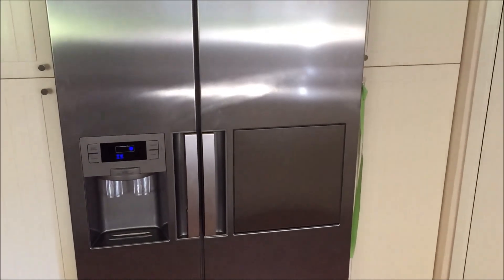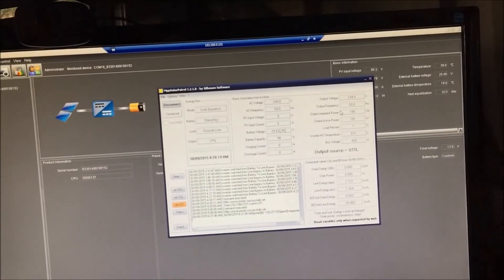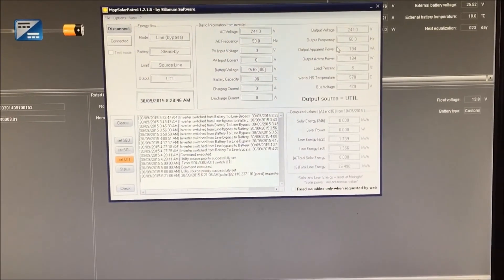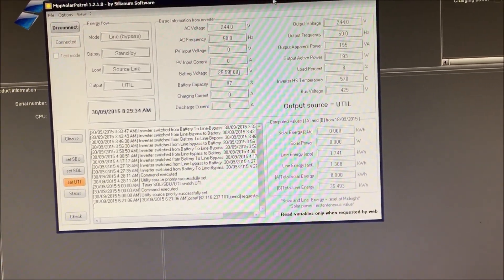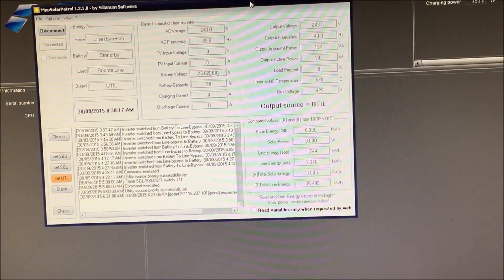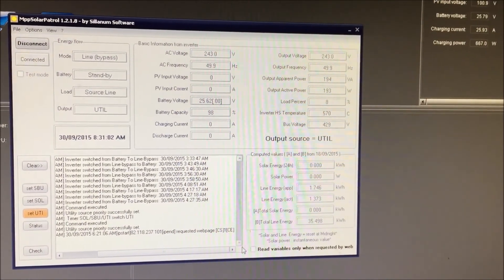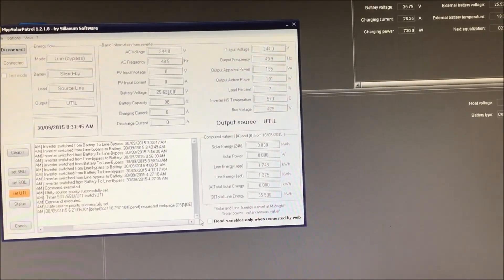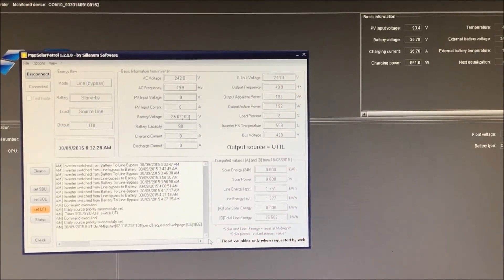New Samsung 607L fridge draws way too much power.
New fridge that draws too much power, and MPPSolar patrol drawbacks.